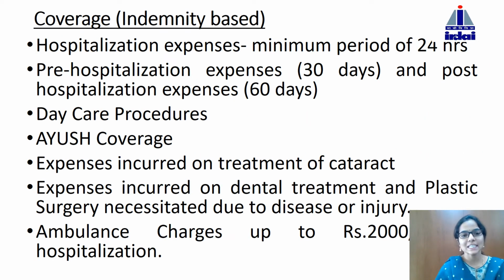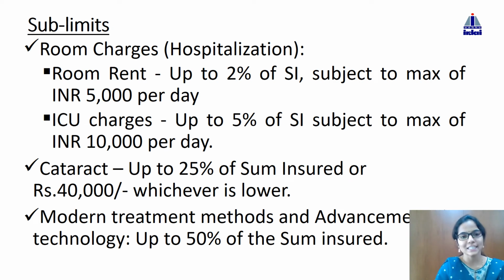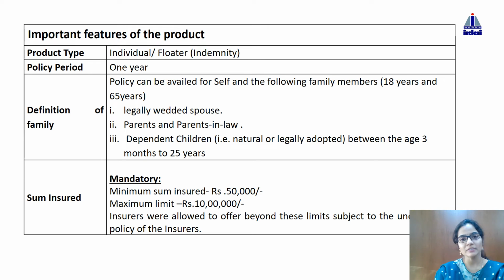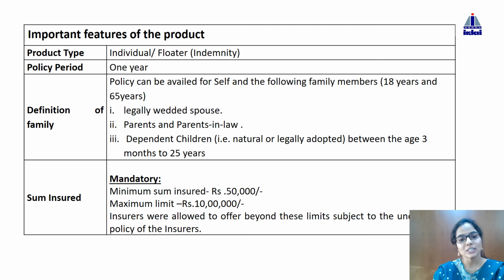Standard Individual Health Insurance Product- Arogya Sanjeevani Policy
This video explains about Standard Health Insurance Products